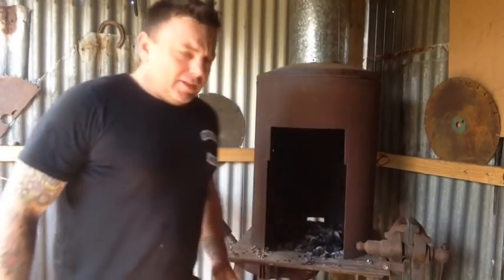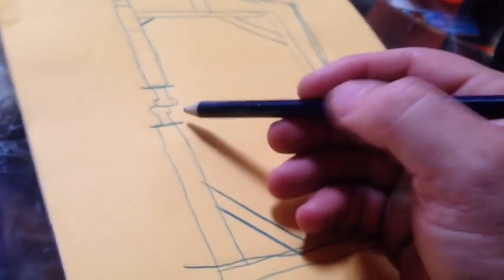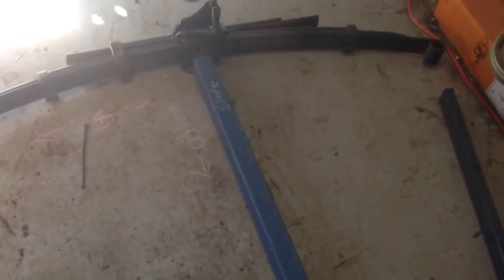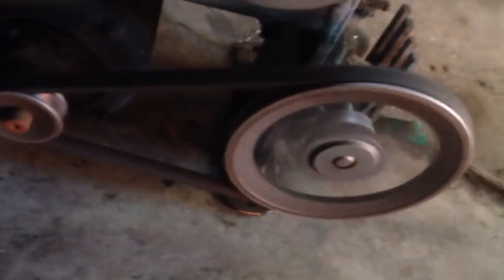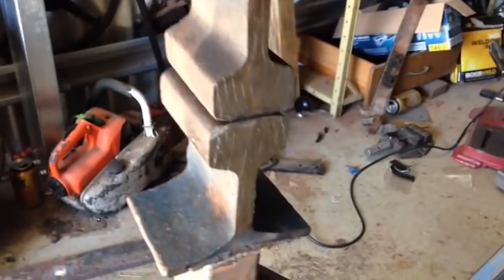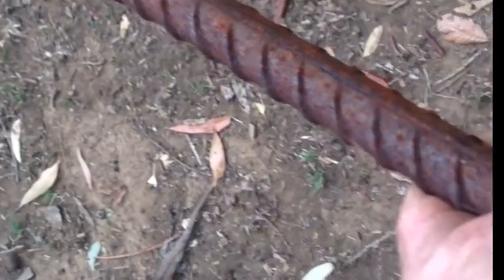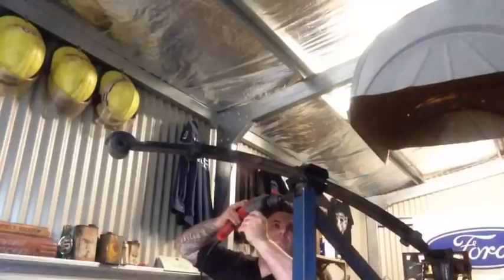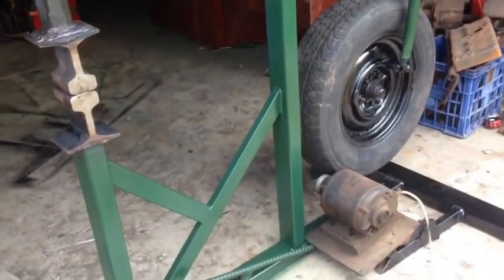Build your own power hammer, cheap!!!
I make a decent homemade power hammer out of junk laying about my place

Pauls_garage_and_forge